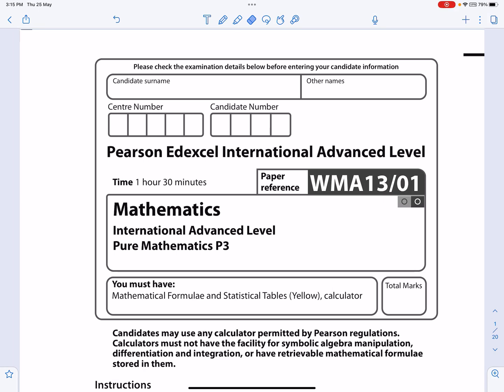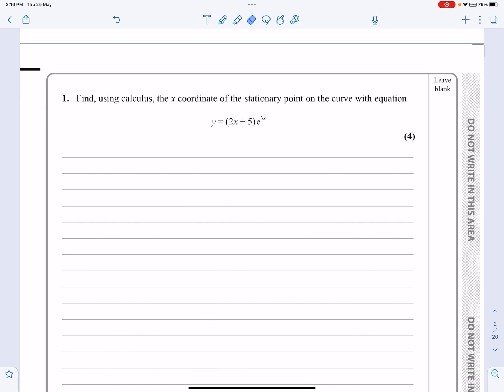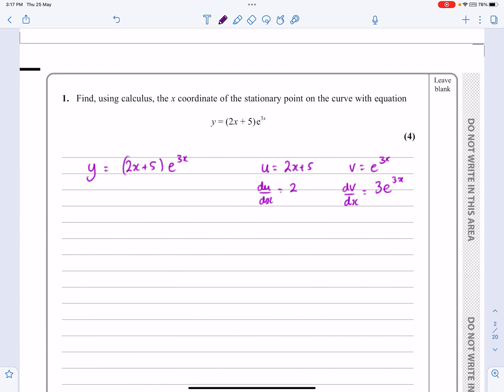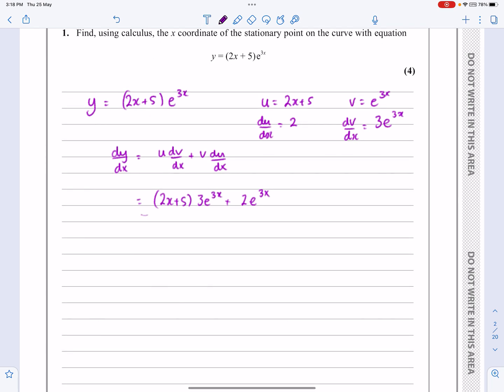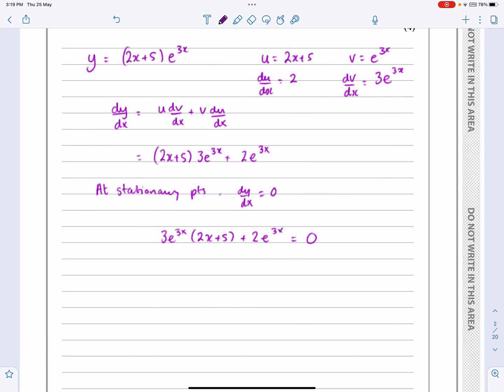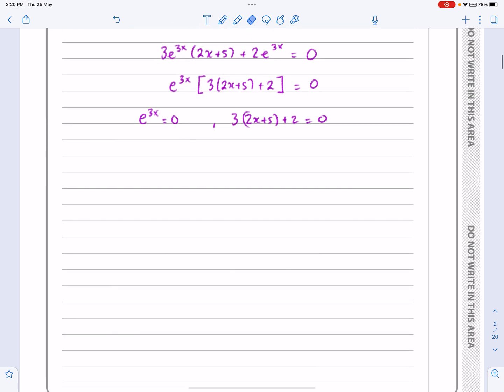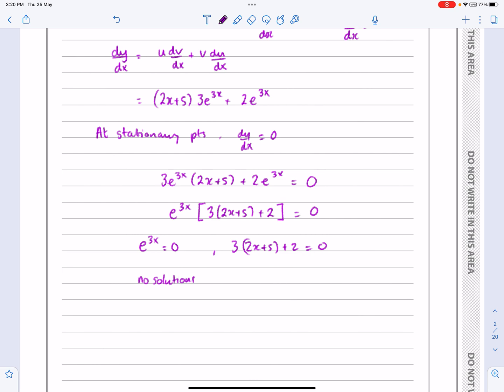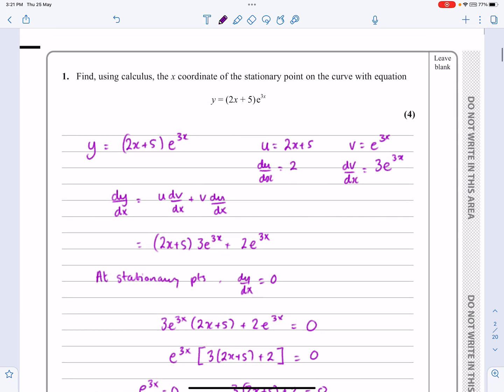IAL Edexcel Jan 2022 P3, Q1, Differentiation, Product Rule, Stationary Points, Nick Peters, WMA13/01